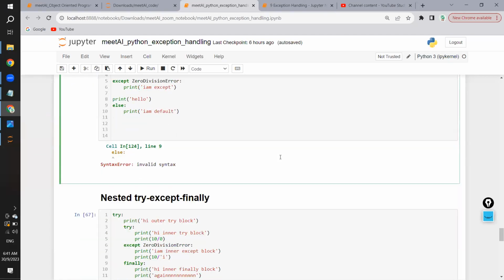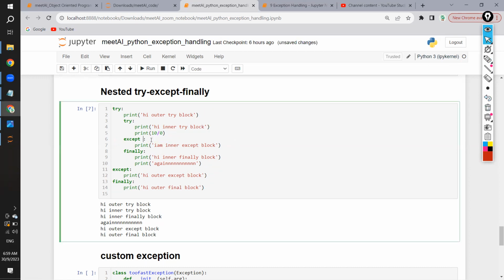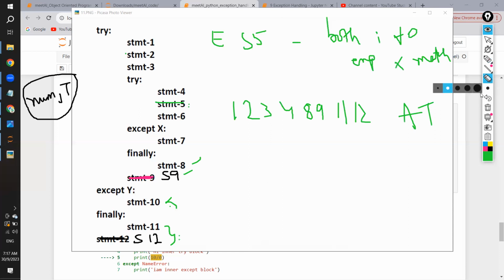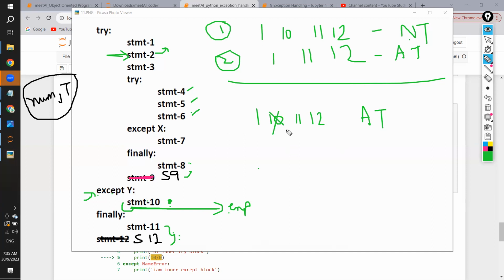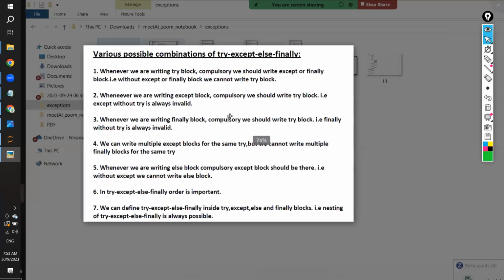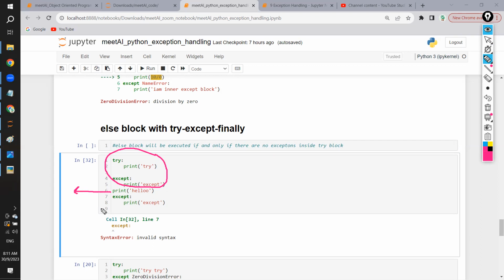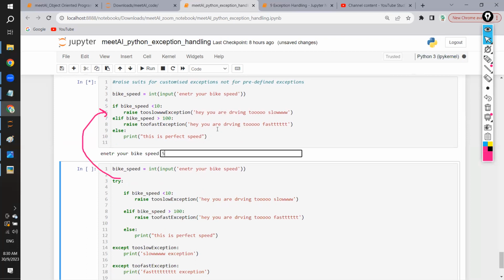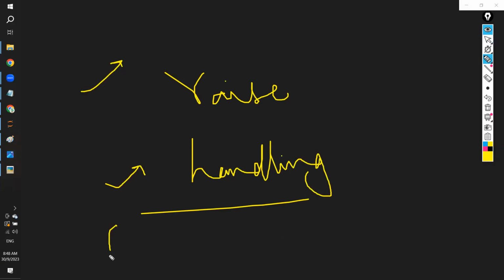meetAI_python26_ExceptionHandling III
ExceptionHandling:
1. Nested try-except-finally
2. Control Flow in try-except-finally
3. else block with try-except-finally
4. Various combinations of try-except-else-finally
5. User defined exceptions
6. How to raise and also Handle our own custom exceptions